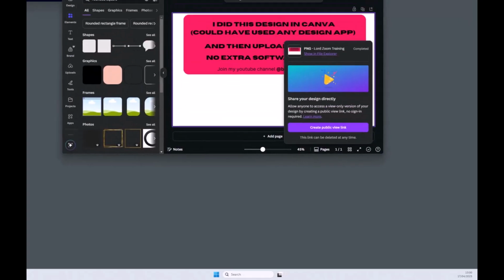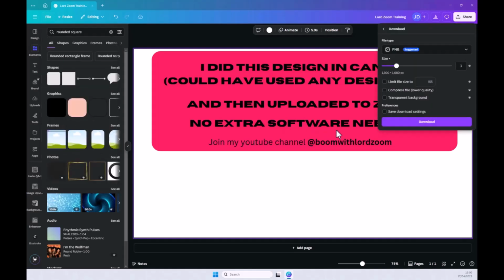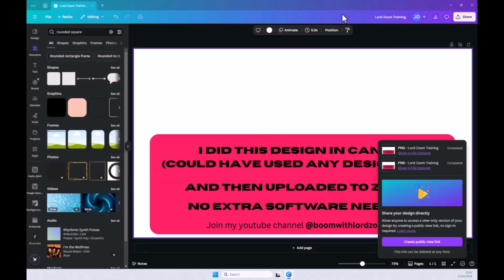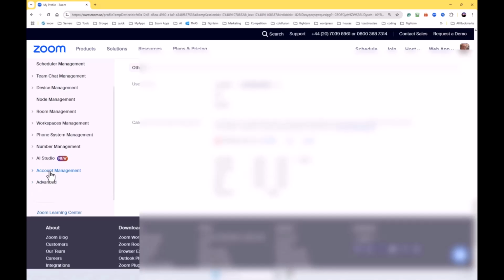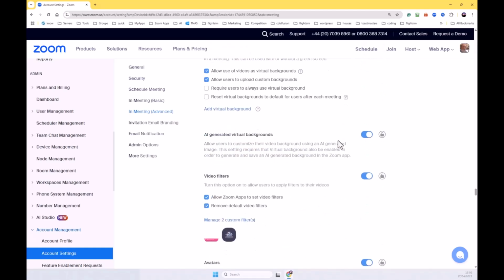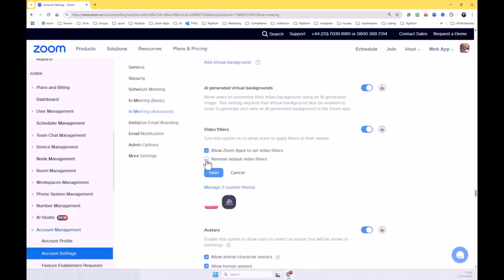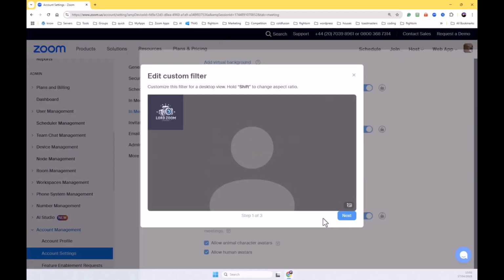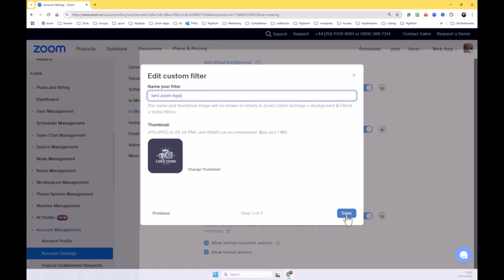How to create a custom Zoom Video Filter and elevate your image with canva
You can have two video filters in your account; they just need to be PNG graphics, and you can then overlay your video with them. No other software or plugins needed

I just used Canva to create the image and then simply uploaded it into Zoom.
No need for OBS or any other software.

Look out for the sneak peek at how I am going to take overlays to another level. ;-)